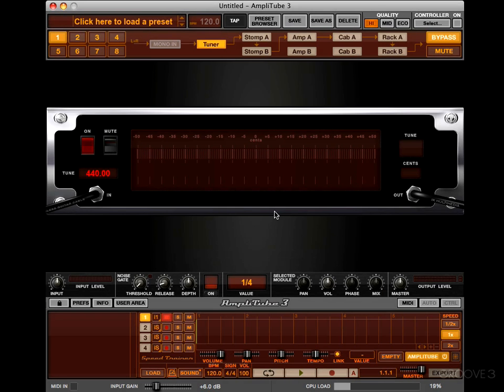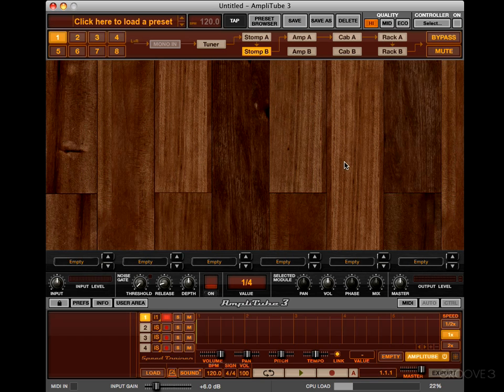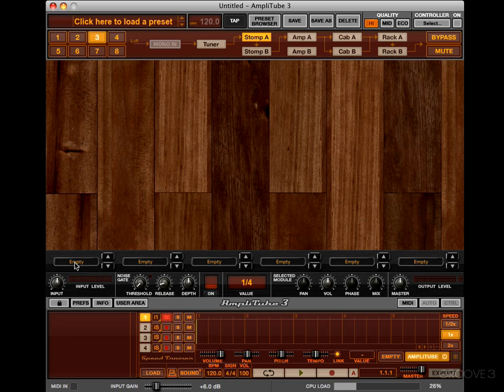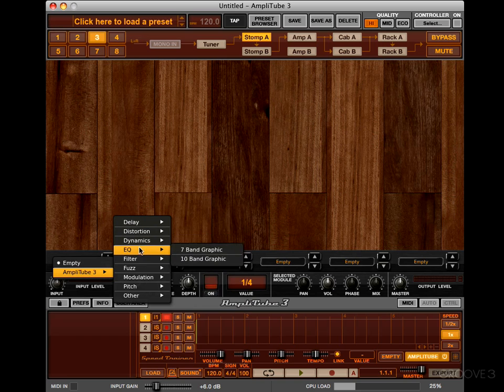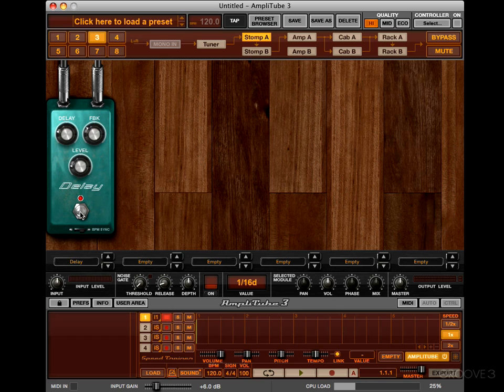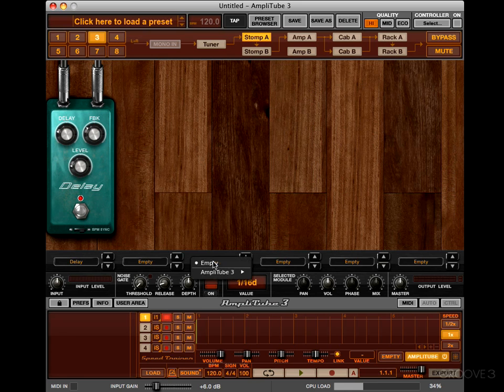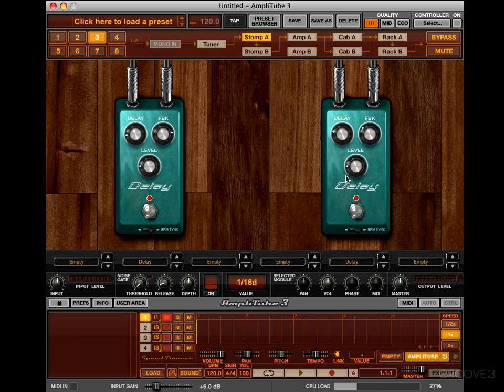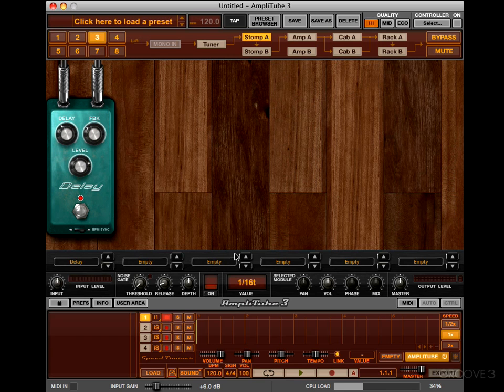Stomp Modules (AmpliTube Explained)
Get an in-depth overview of the stomp modules section of AmpliTube.